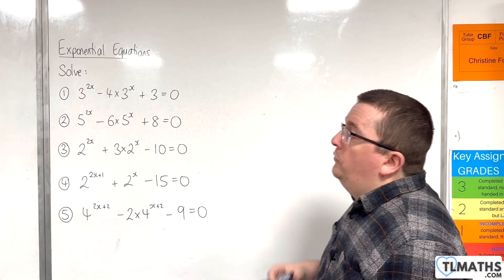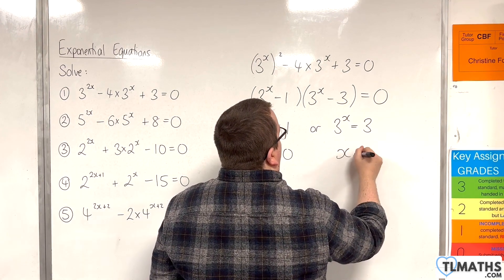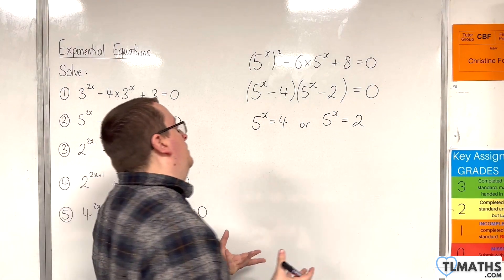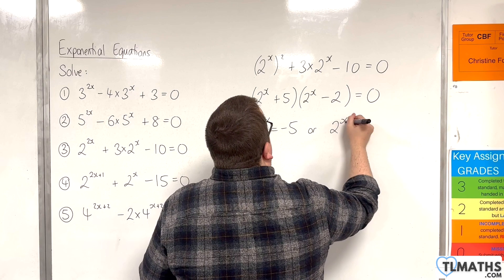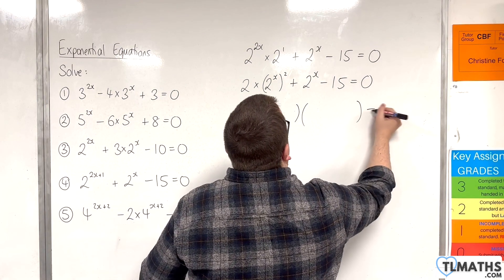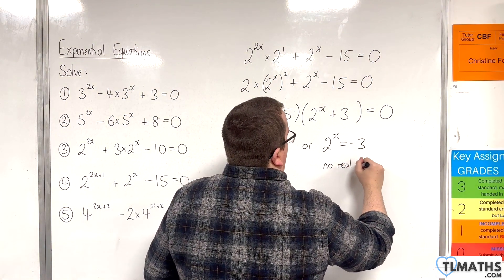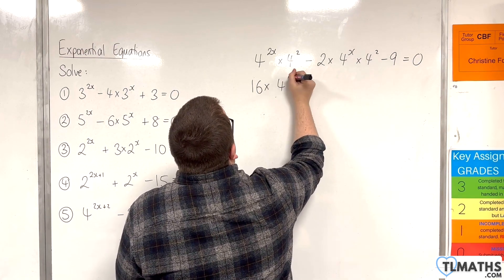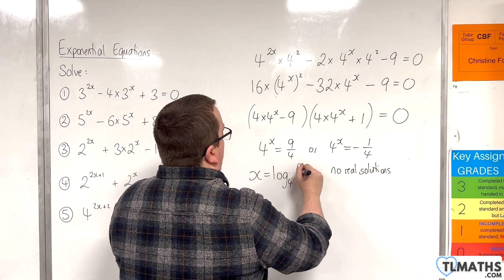A-Level Maths: F5-20 [Exponential Equations: Examples of Hidden Quadratics]